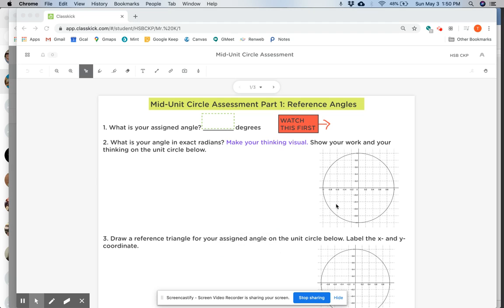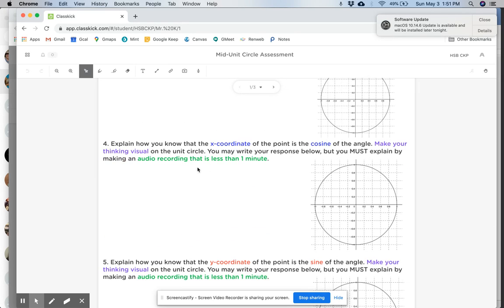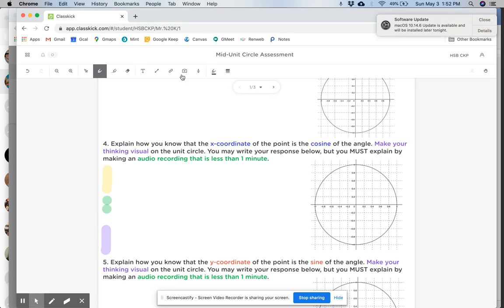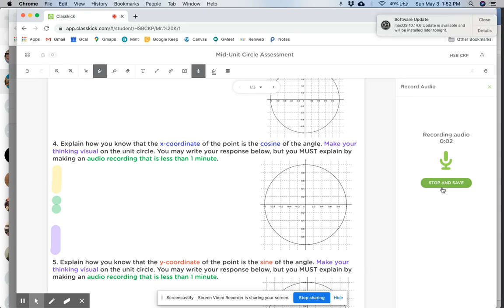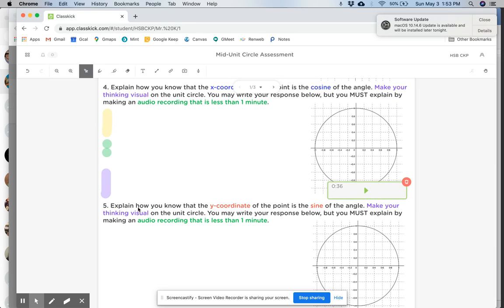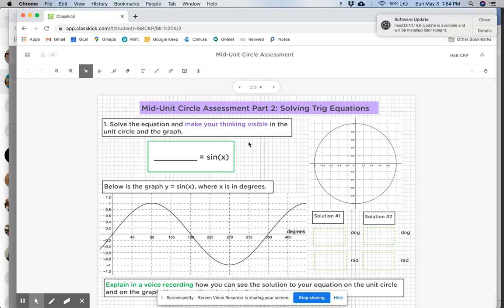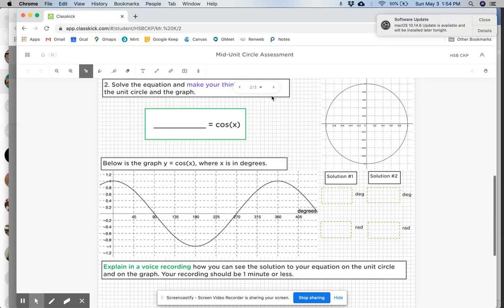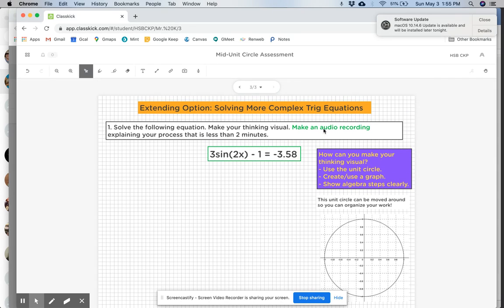Mid-Unit Circle Assessment Instructions